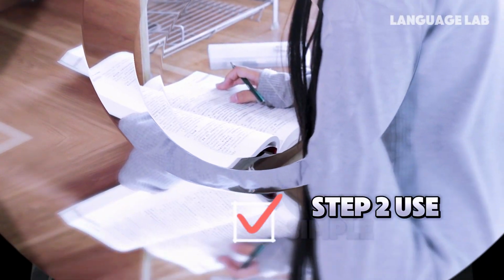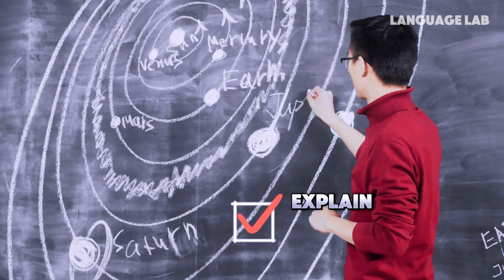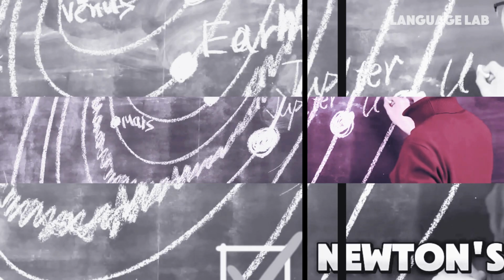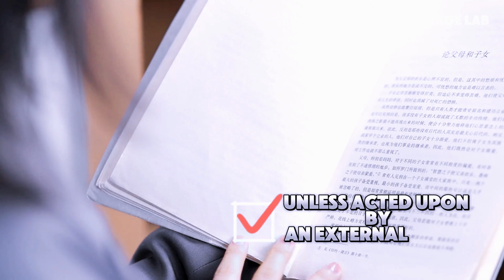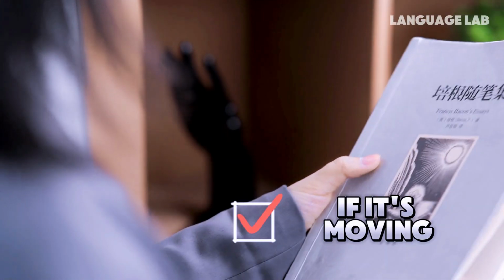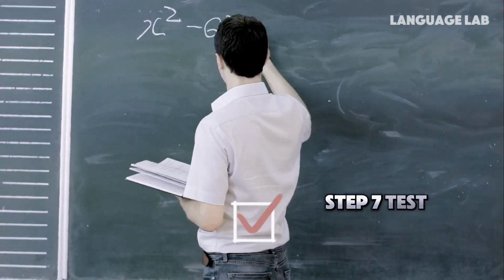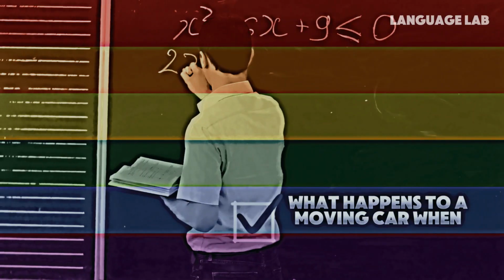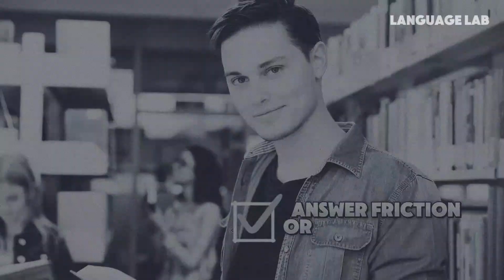💡""How to Tackle Physics📚 Step-by-Step Guide for Success"" Easy and Fun Learning Tips 🧘‍♂️🎓"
december ,19.2024,
#"How to Study Physics Without Stress: Easy and Fun Learning Tips 🧘‍♂️🎓",